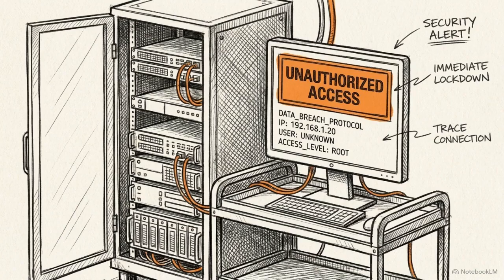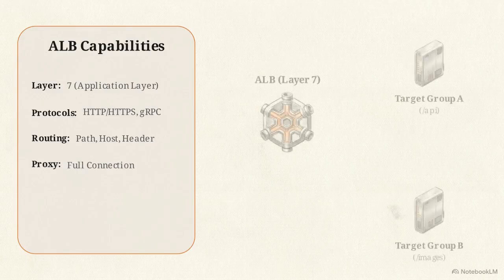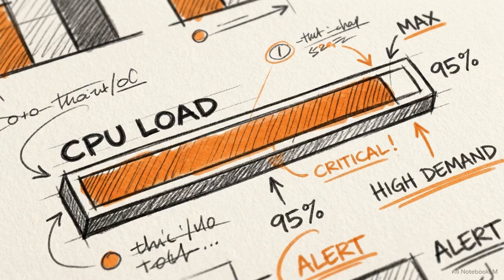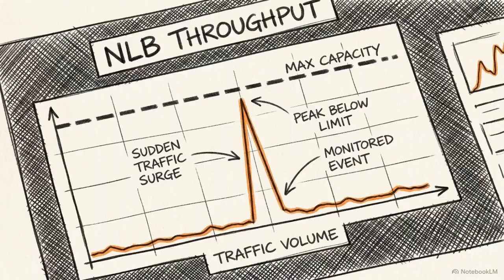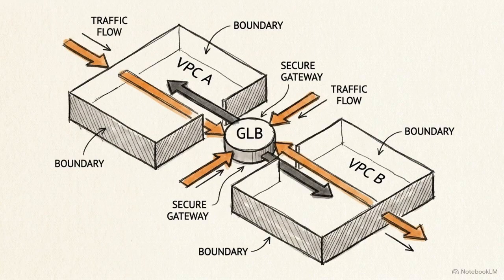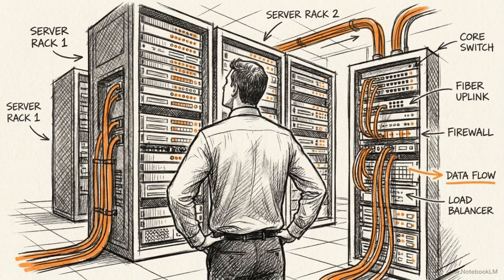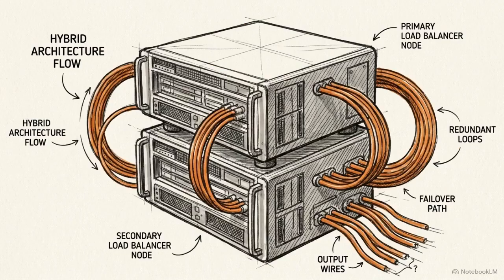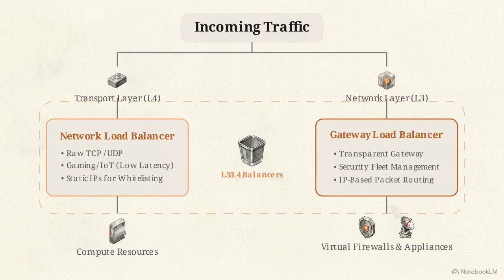AWS Elastic Load Balancing Explained | ALB vs NLB vs GLB Features & Use Cases | Uplatz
Choosing the right load balancer in AWS is critical for building scalable, reliable, and high-performance applications.

Brought to you by Uplatz, this video explains the features and differences between Application Load Balancer (ALB), Network Load Balancer (NLB), and Gateway Load Balancer (GLB) in a simple and practical way.

In this video, you’ll learn:

What Amazon Web Services Elastic Load Balancing is and why it’s used
Overview of ALB, NLB, and GLB
Application Load Balancer (ALB): Layer 7 routing, HTTP/HTTPS traffic, path-based routing
Network Load Balancer (NLB): Layer 4, ultra-low latency, TCP/UDP traffic
Gateway Load Balancer (GLB): Security appliances, traffic inspection, firewall integration
Key differences in performance, protocols, and use cases
How load balancing improves availability and scalability

You’ll also understand:

When to choose ALB vs NLB vs GLB
Real-world architecture examples
Best practices for designing load-balanced systems
How ELB integrates with cloud-native and microservices architectures

Whether you're a cloud engineer, DevOps professional, or architect, this video will help you make the right load balancing decisions in AWS.

At Uplatz, we bring you practical, real-world insights across cloud, DevOps, AI, and software engineering to help you build scalable systems.

Watch till the end to master AWS load balancing concepts.